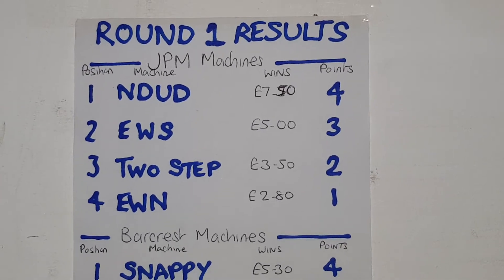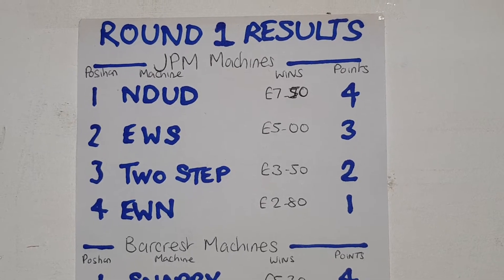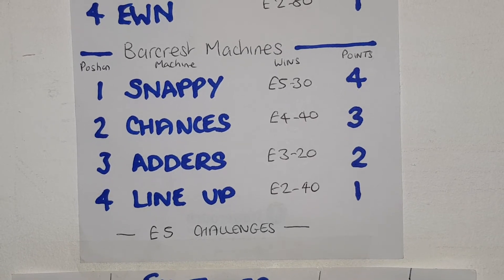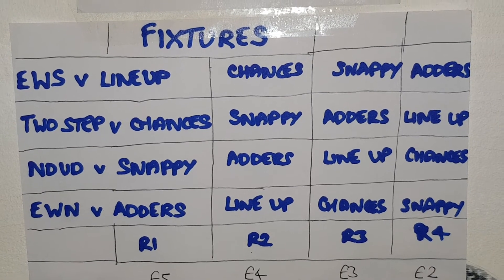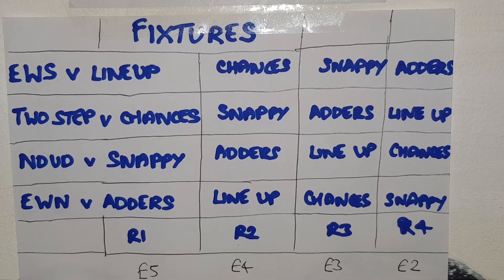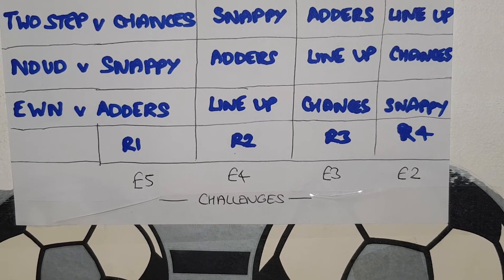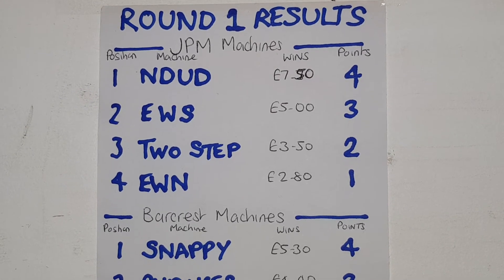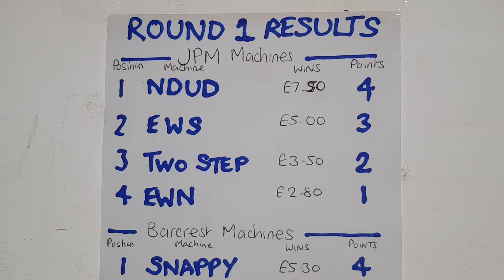The Results so far...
Turning this into a tournament to see
which one will win the title best JPM and best Barcrest machine.
Then a Final video £10 challenge between the 2.
It's all for fun but
Which will be the champion.?
Place your bets between you and see if you can speculate the winner by adding to the comments below.

Round 2 coming soon😁
Cheers everyone👍